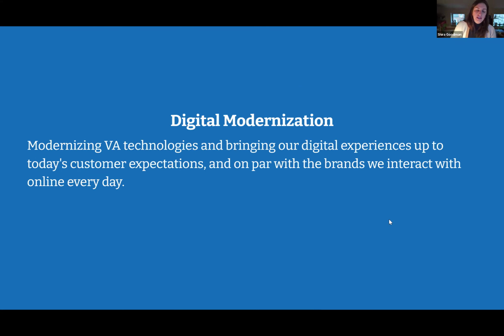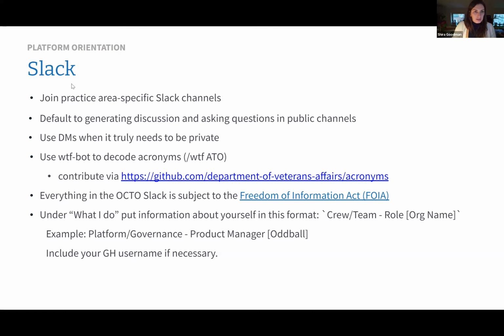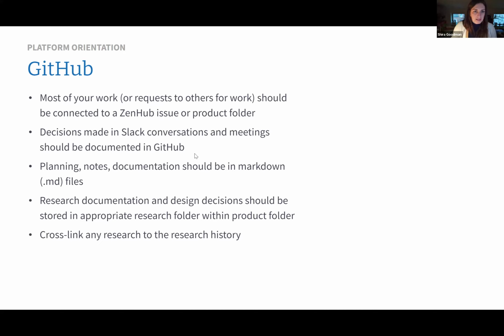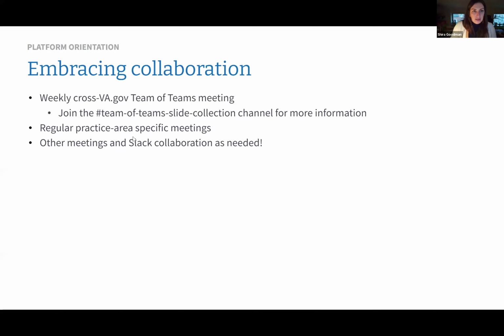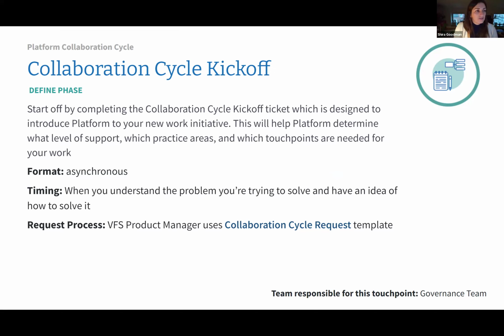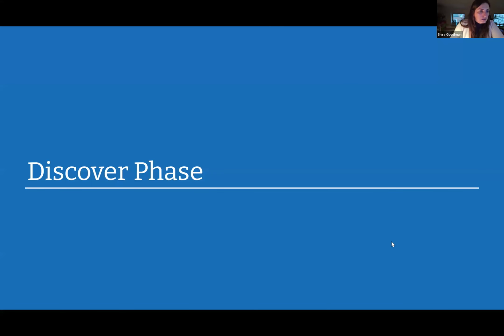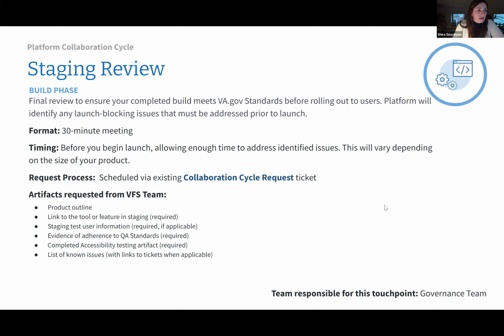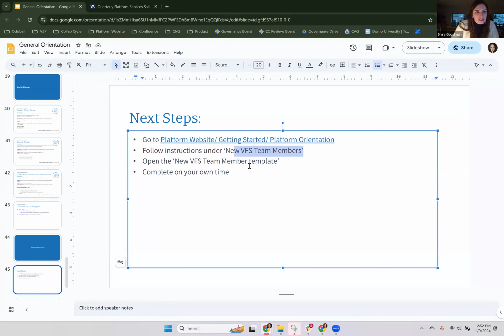General Orientation - VA.gov Platform - 01/09/2024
- More information about VA.gov Platform orientation is available on the Platform website.